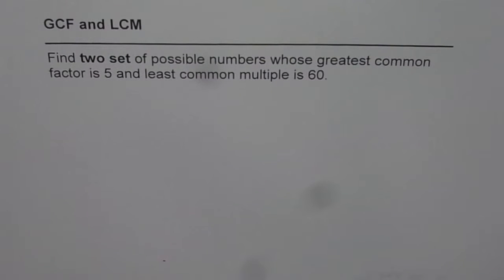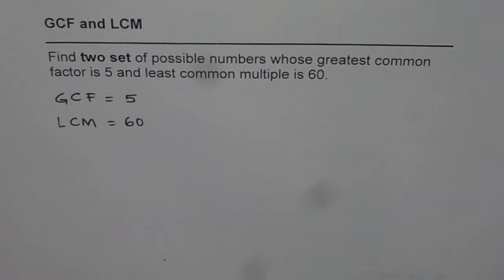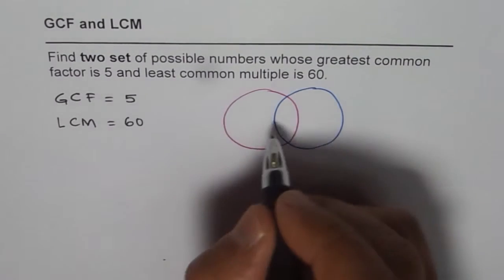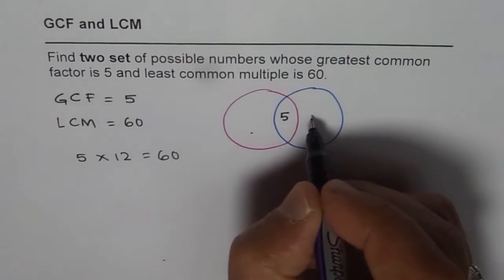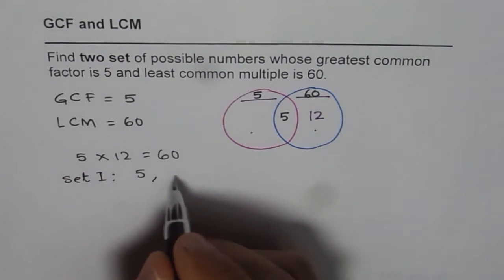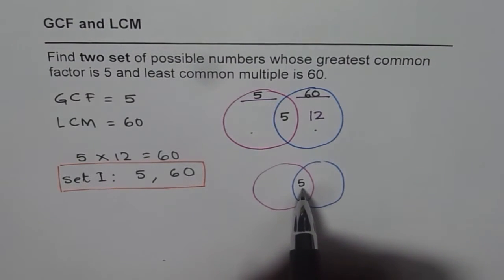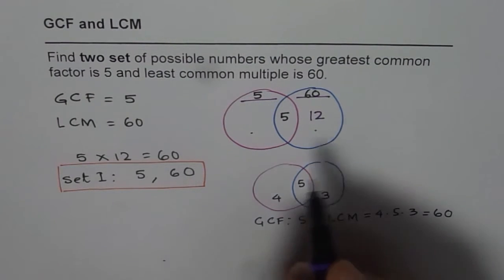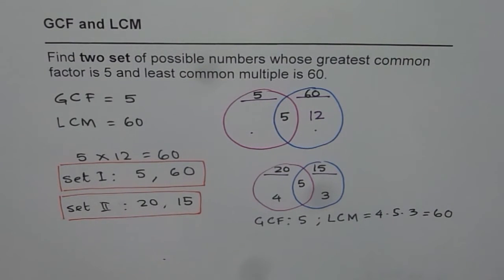GCF 5 and LCM 60 Find Numbers